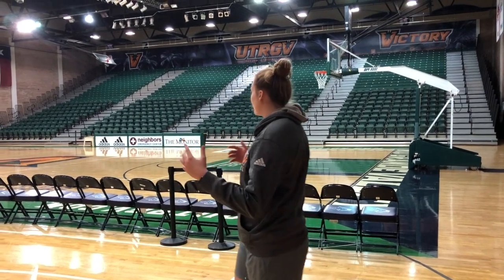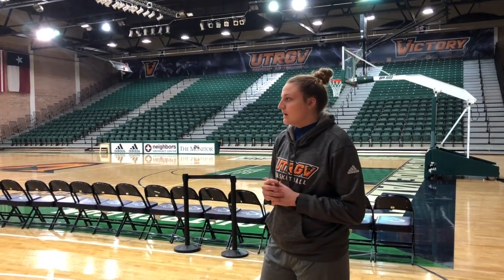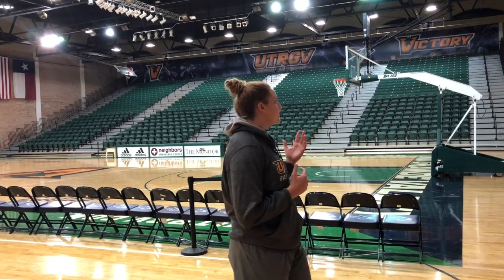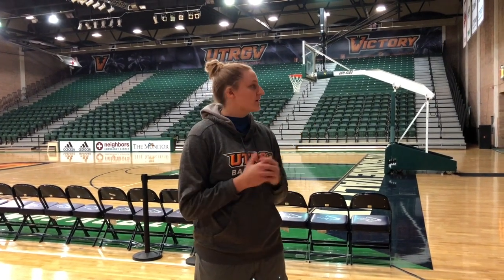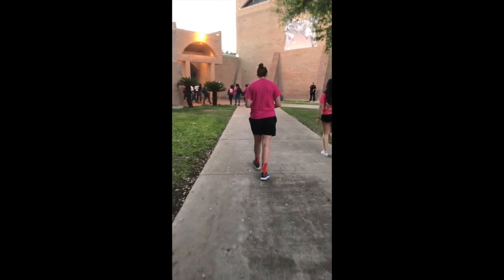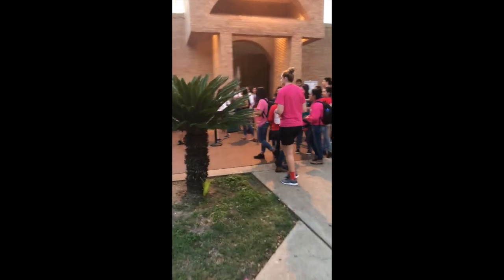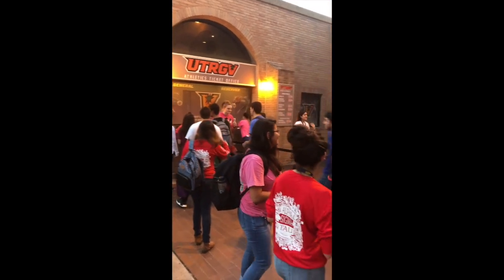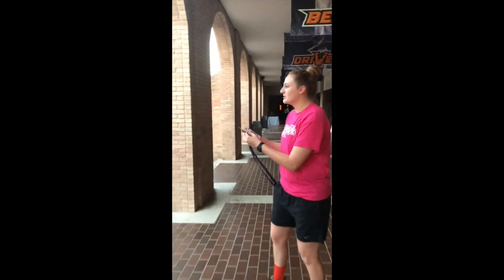University of Texas Rio Grande Valley Fieldhouse Facility Tour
This video is about University of Texas Rio Grande Valley FieldHouse Facility Tour